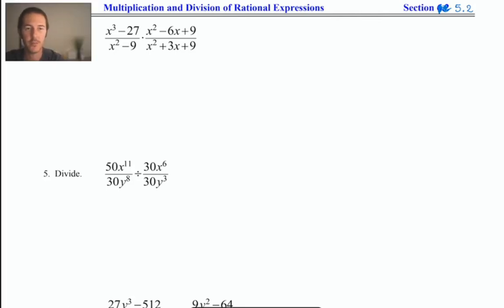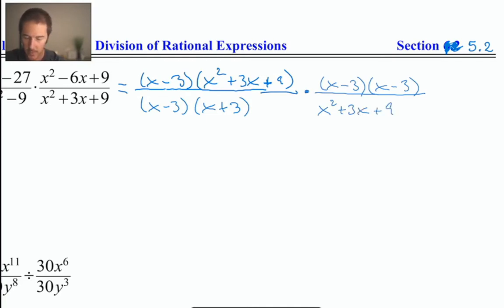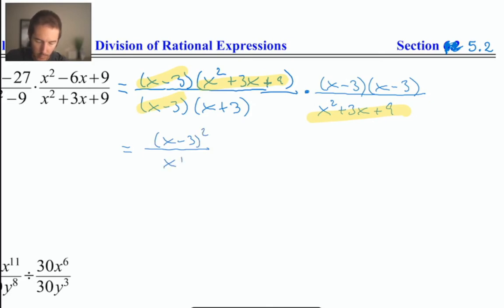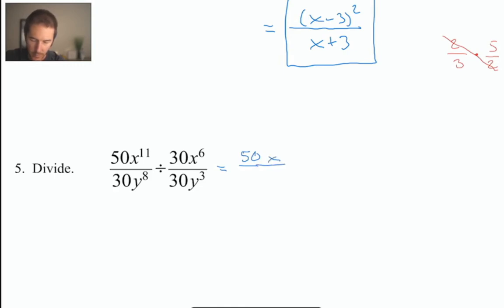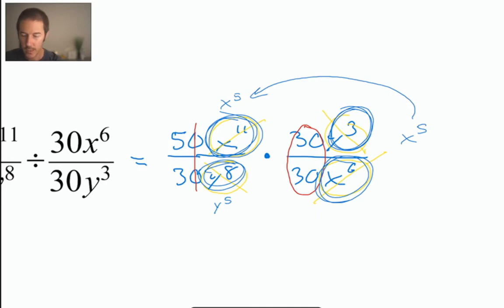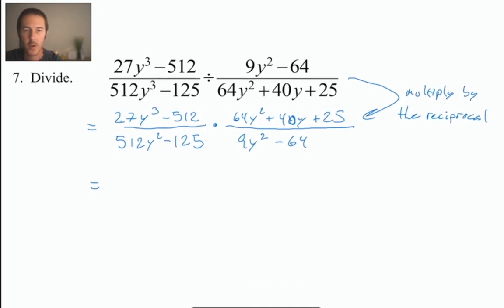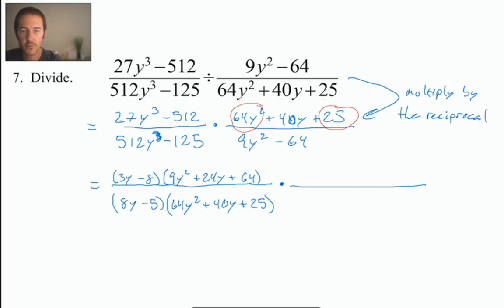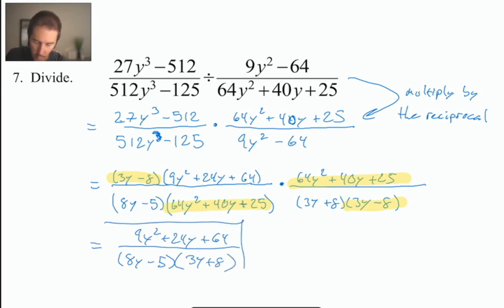Int Alg - 5.2 - Multiplication and Division of Rational Expressions